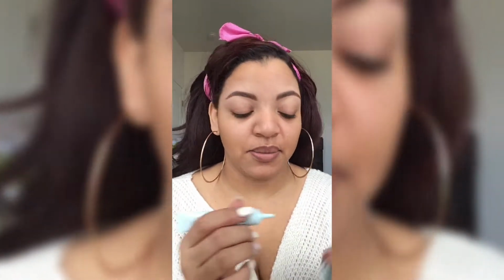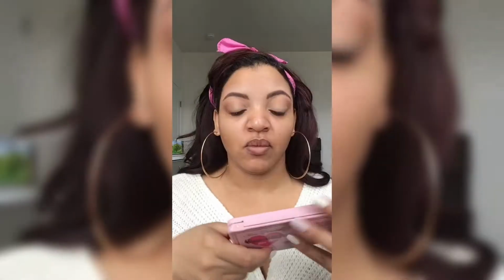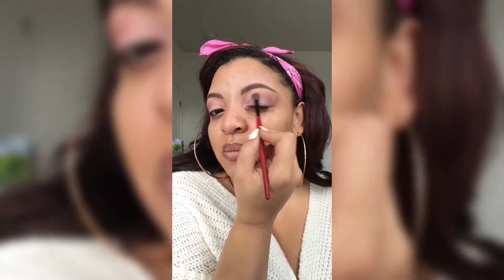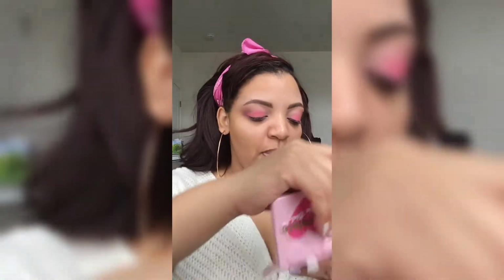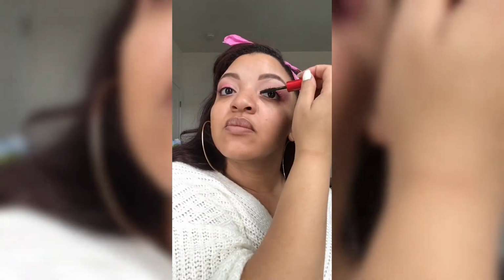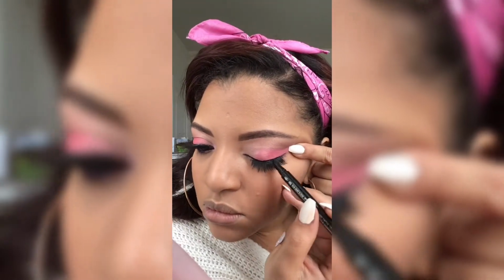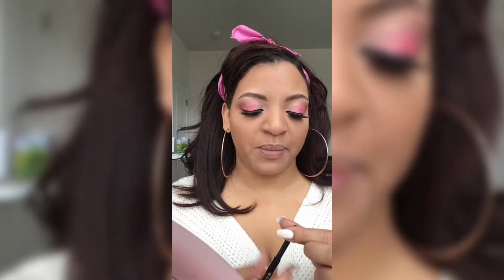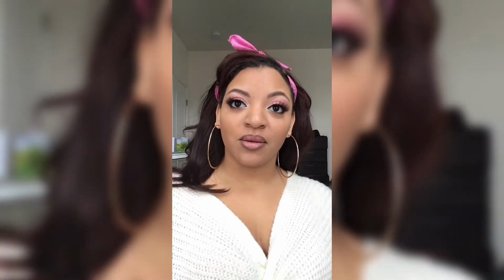Galentine's Day - Pink & Perfect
Soft and fun pink look.